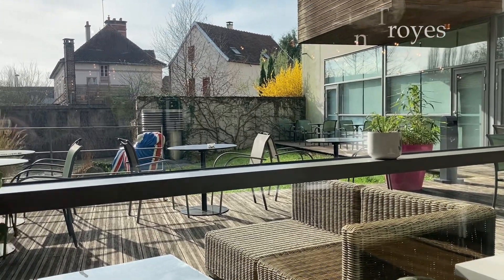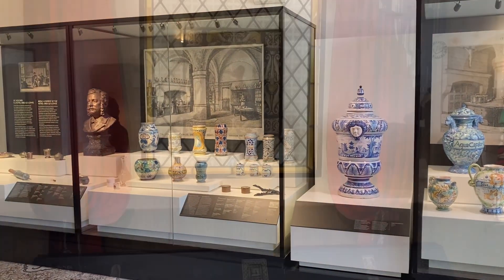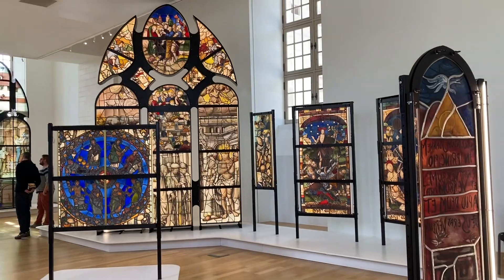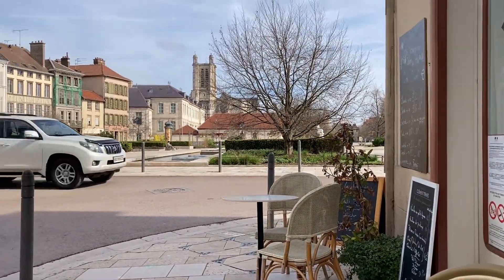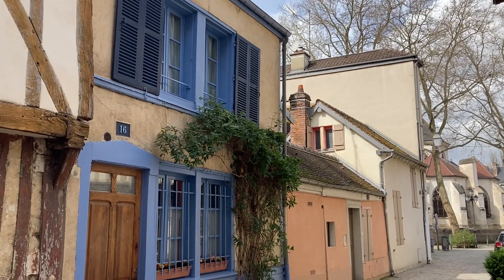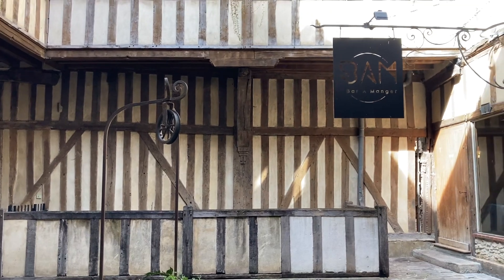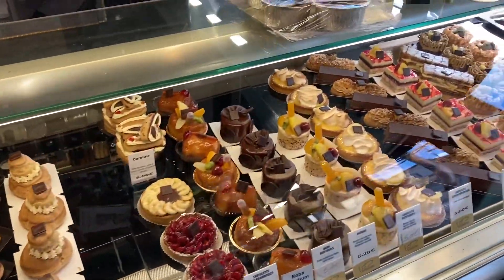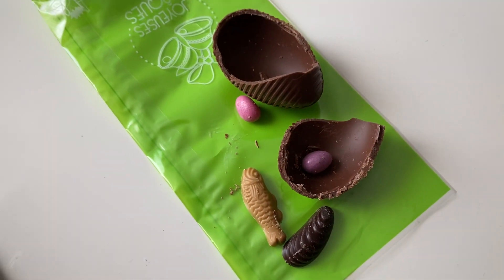Day 2 in Troyes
We are really impressed with Troyes.  It’s vast and I think we will be back but not on a Sunday or Monday.  The stand out thing for us today was the Chapel. Such detail yet so subtle. Another joy was having coffee on the Emile Zola Street.  I still remember when I first started reading his books - I was blown away!